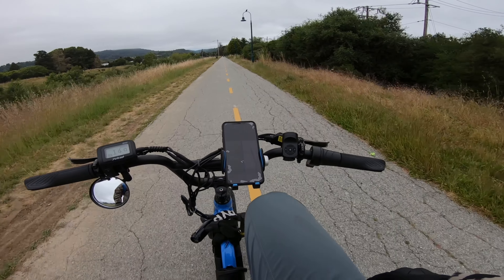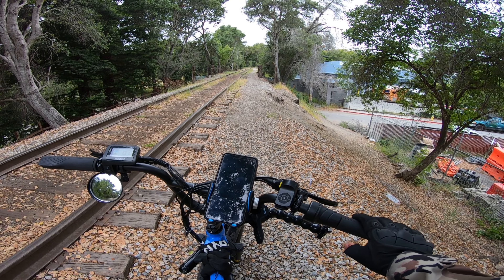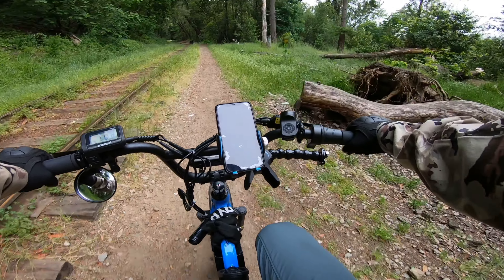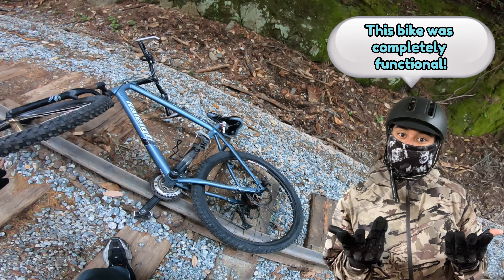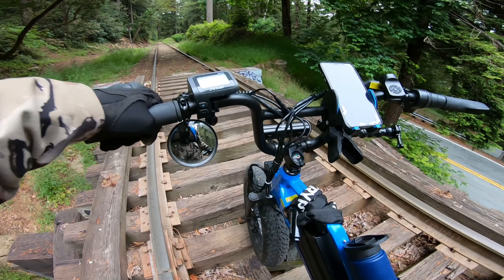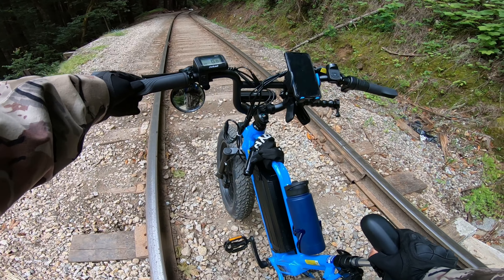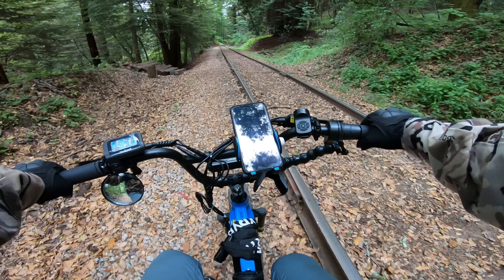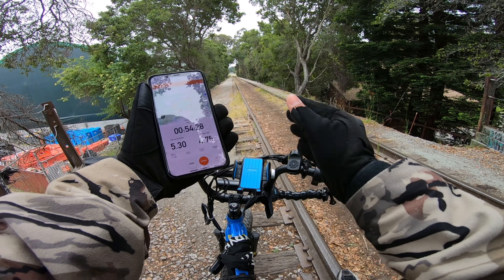this terrible idea was totally worth it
Today I take you on another E-Bike Adventure, as I explore railroad tracks that lead into a redwood forest. Can the JUICED Rip Racer handle the tracks? Tune in and find out!

This is some of my favorite gear that I use on my bikes. 😁

My Food Delivery Backpack
My LED Bike Light
My Bike Pump
My Bike Lock
Flat Out Tire Sealant